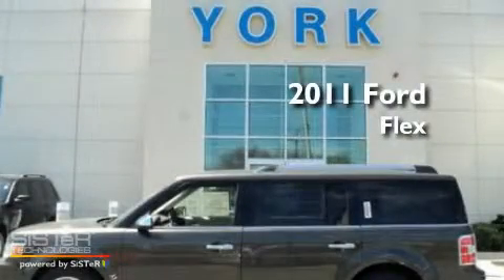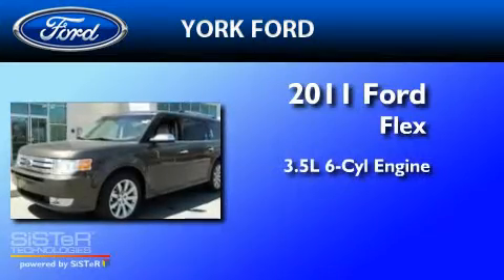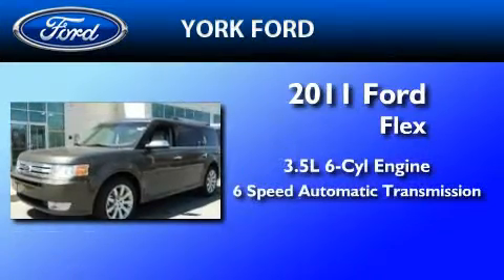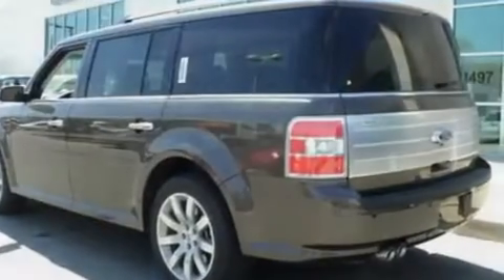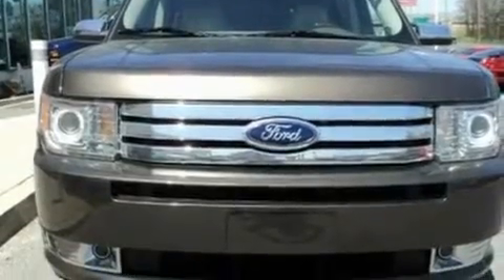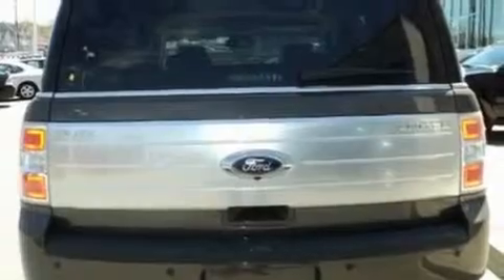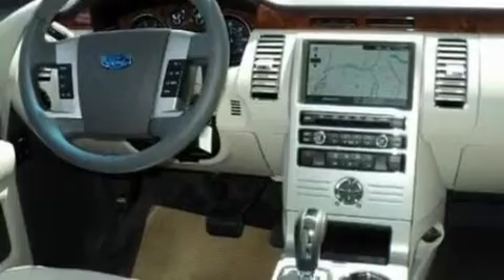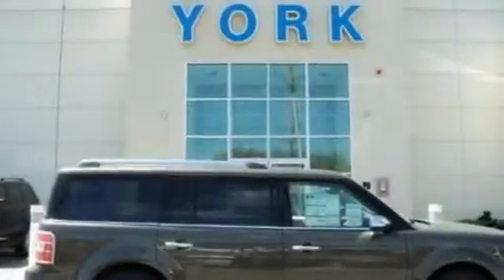2011 FORD FLEX MA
Year : 2011

 Make : FORD

 Model : FLEX

 Engine : 3.5L V6

 Trans . : AUTO 6SPD

 Exterior : EARTH METALLIC

 York Ford

 1481 Broadway

  , MA 01906

 2011 FORD FLEX  MA